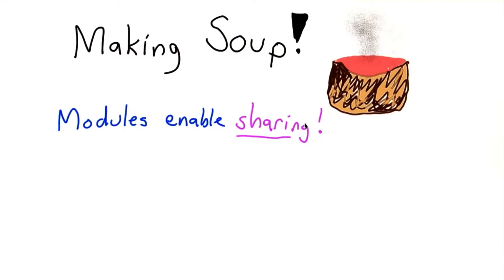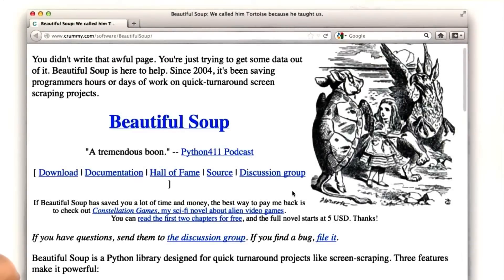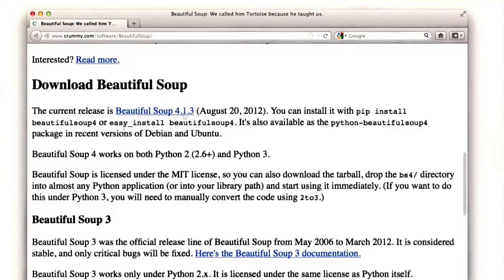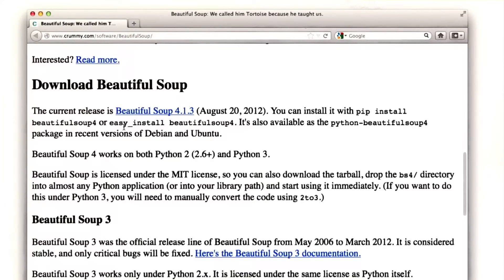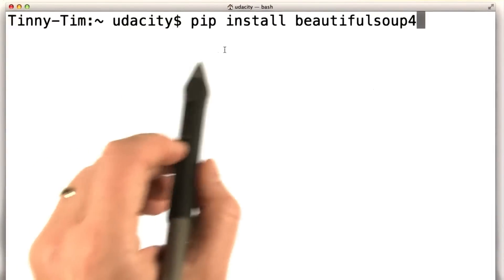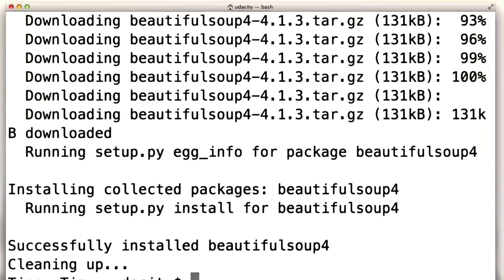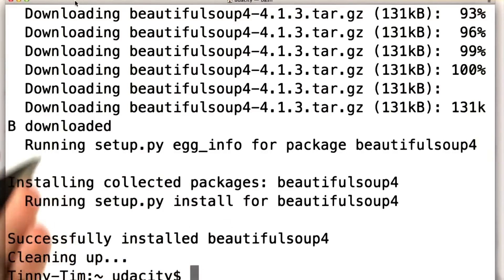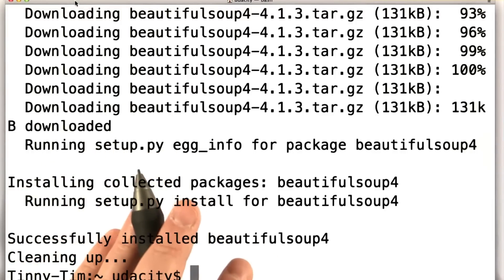Beautiful Soup - Intro to Computer Science